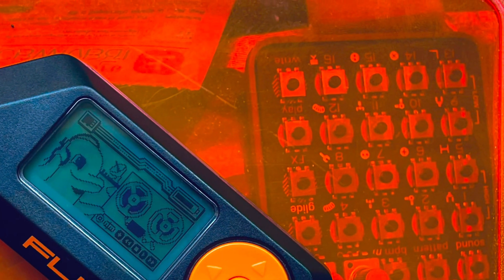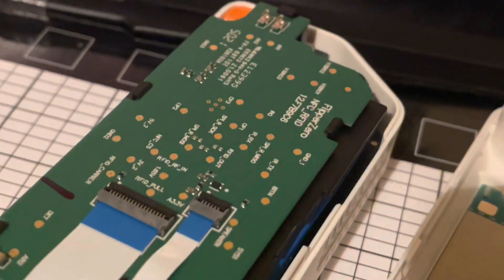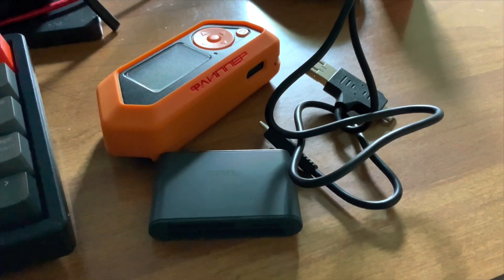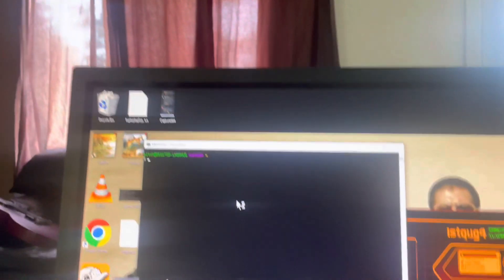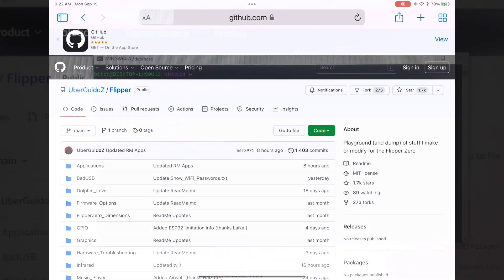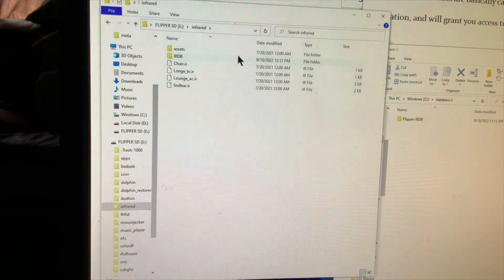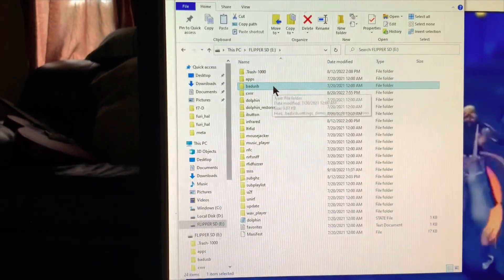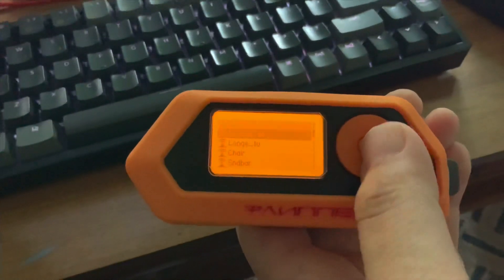Loading subghz and IR files on the flipper zero